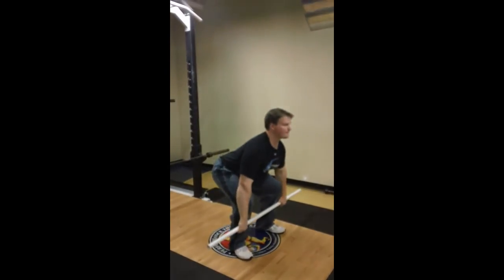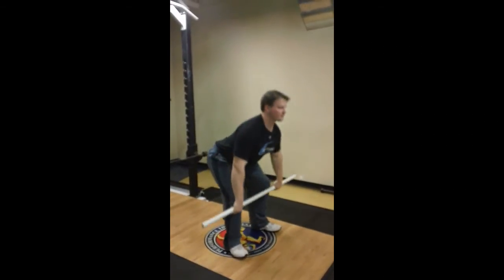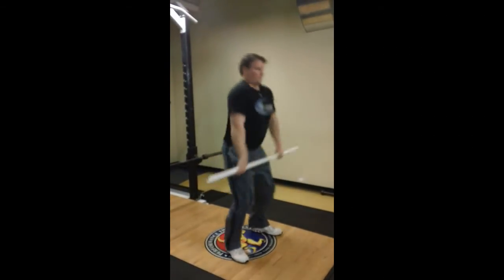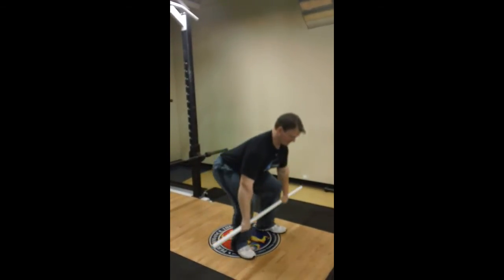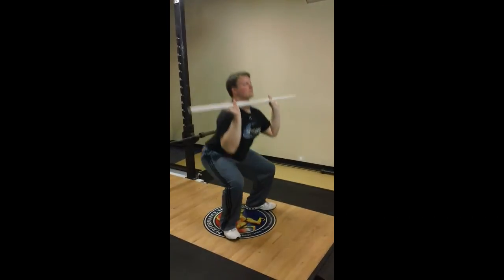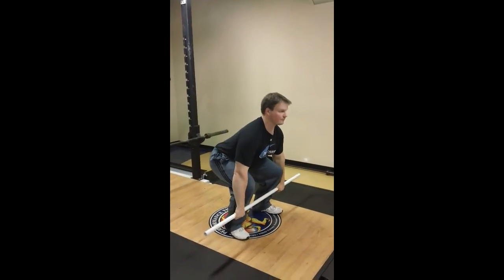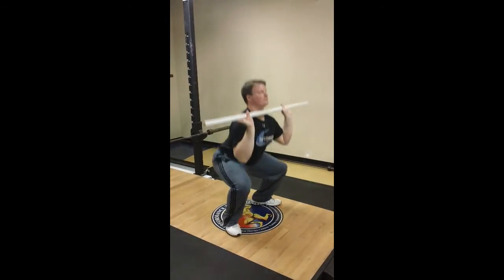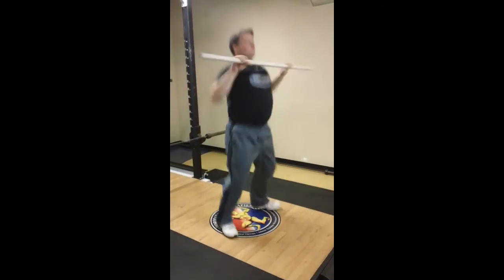PVC Pipe Power Clean Warmup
Head Strength & Conditioning Coach Adam Blalock demonstrates how to improve your power clean technique with the PVC Pipe Power Clean Warm-up! Repeat all positions 3 times and the PVC pipe should remain in contact with the body throughout the entire warm-up. For detailed instructions visit the Performance Sport & Speed Facebook